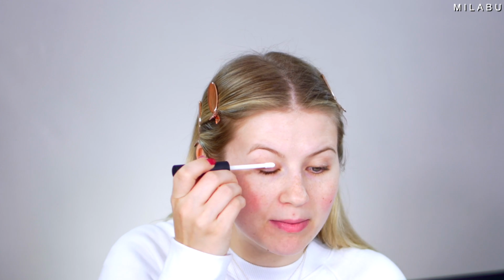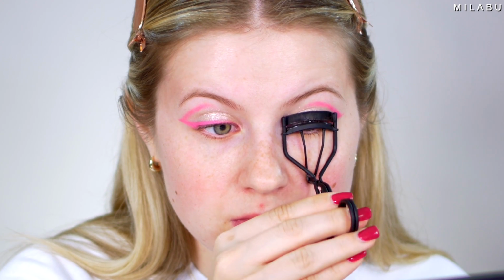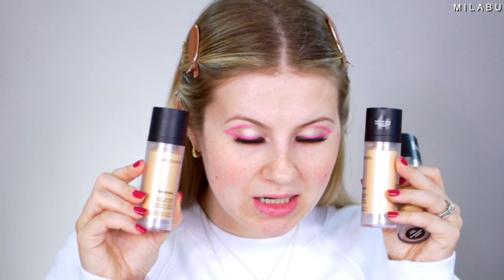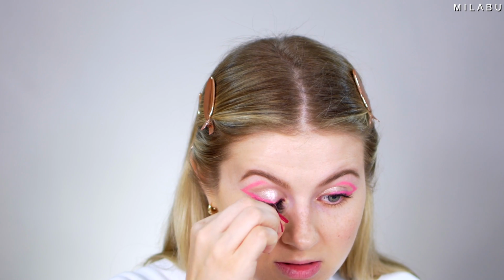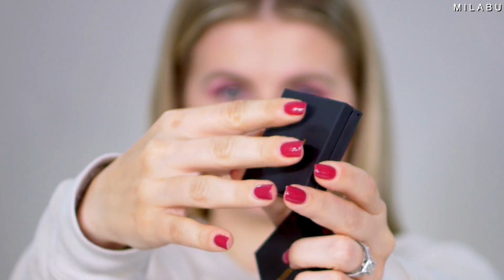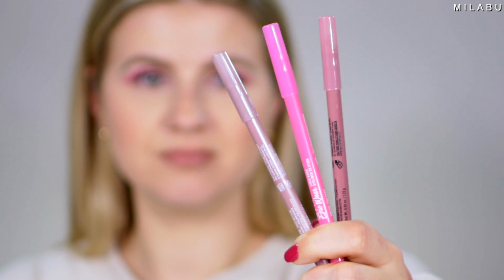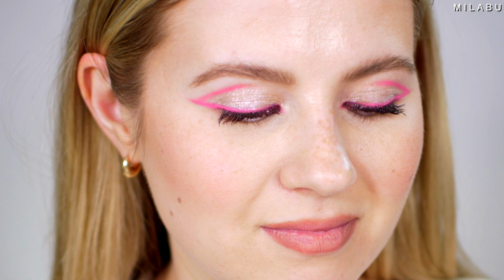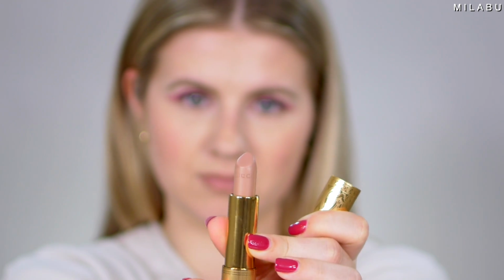Graphic Pink Eyeliner Makeup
I'm testing brand new eyeliners by NYX and I wanted to create a fun graphic eyeliner look. In this video I also included new makeup from foundation, eyebrow pomade gel, blush, and concealer. Please let me know what are some of your favorite eyeliners from the drugstore.

Love, Milabu